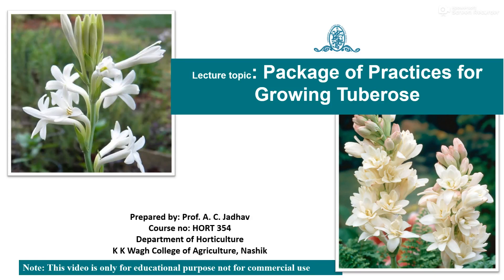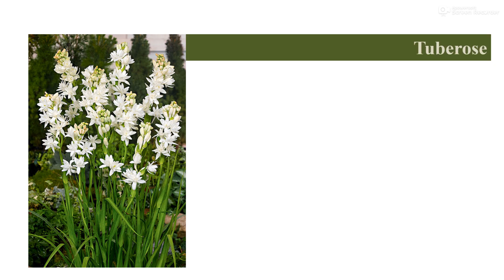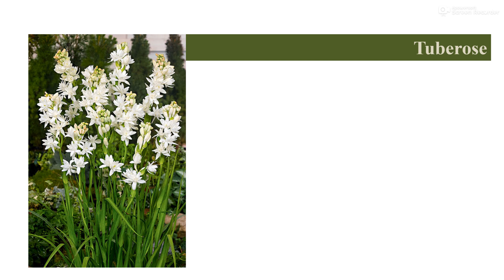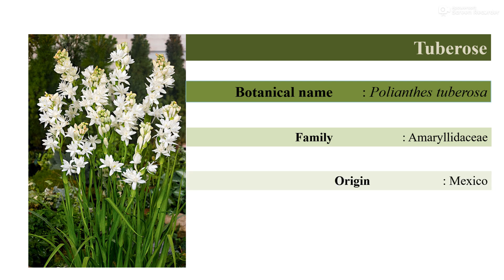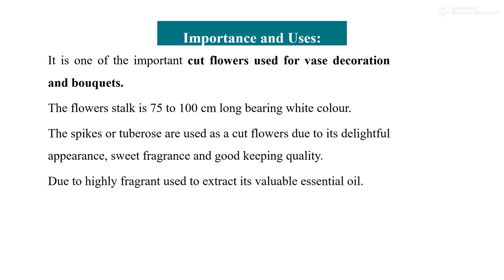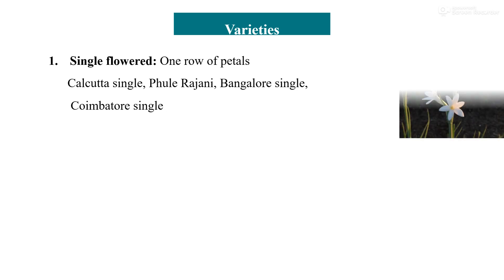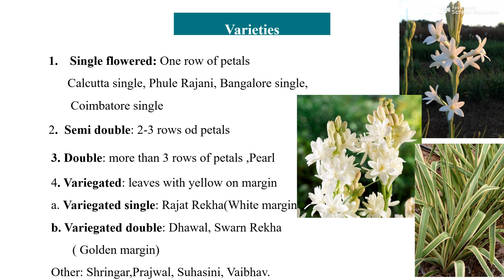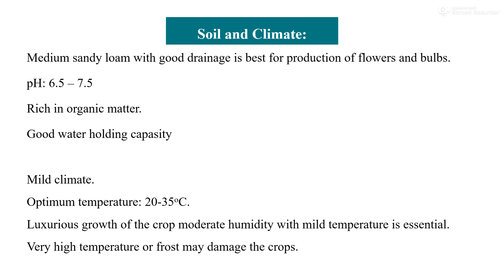Package of Practices for Growing Tuberose by Prof. A. C. Jadhav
Package of Practices for Growing Tuberose by Prof. A. C. Jadhav, Department of Horticulture, K K Wagh College of Agriculture, Nashik